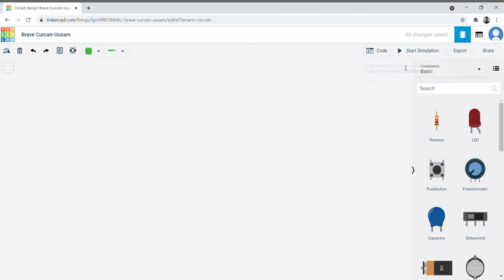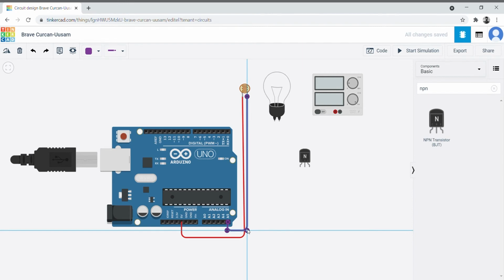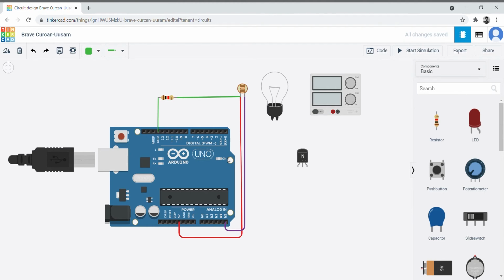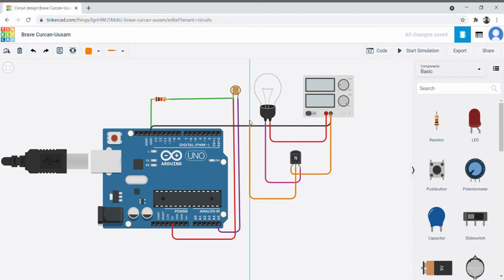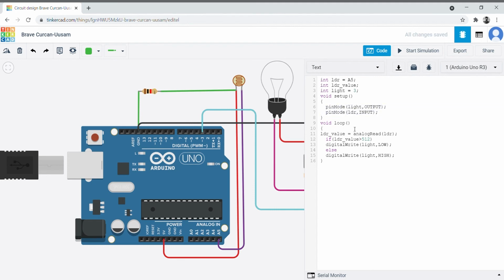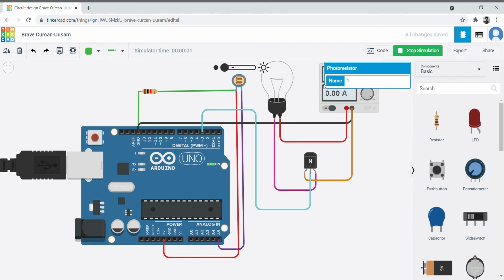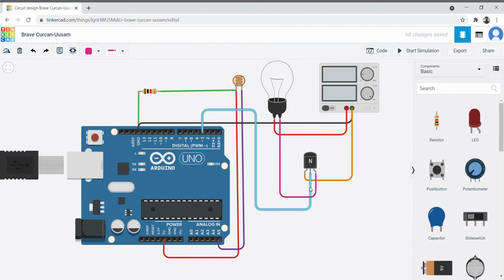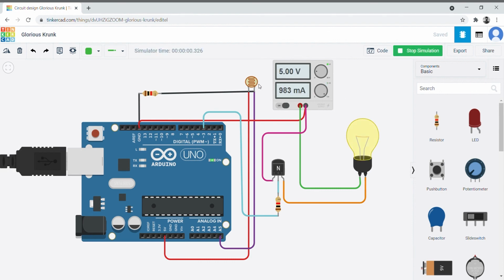Smart street light || DIY PROJECT || Saheb Lohakare 20CH10034 || Section 19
This is my DIY assignment number 02. In which I made a smart street light which automatically control the light bulb according to light intensity of photoresistor.